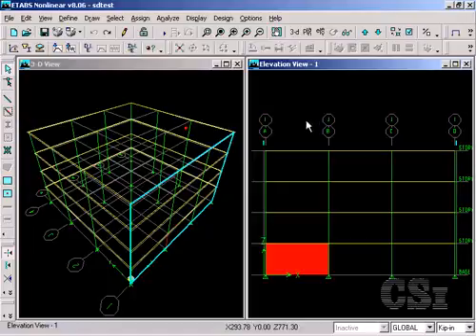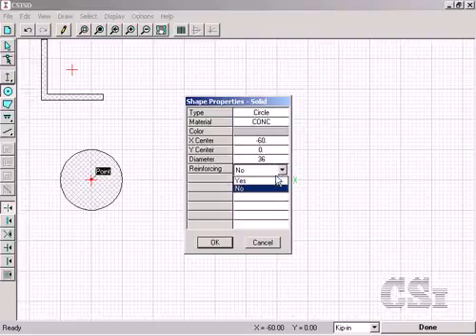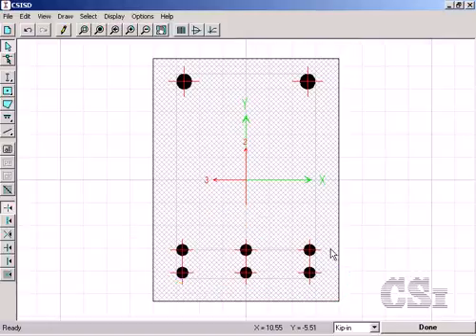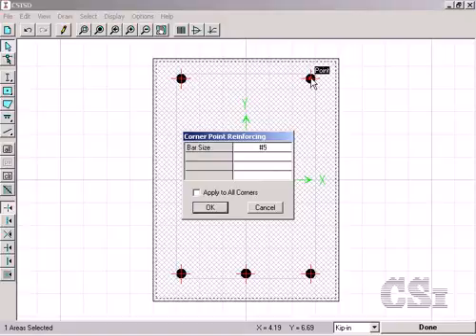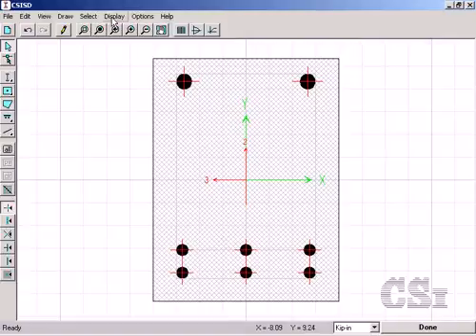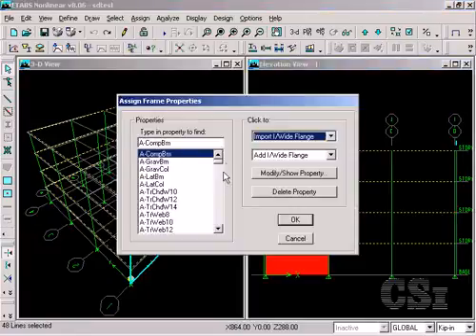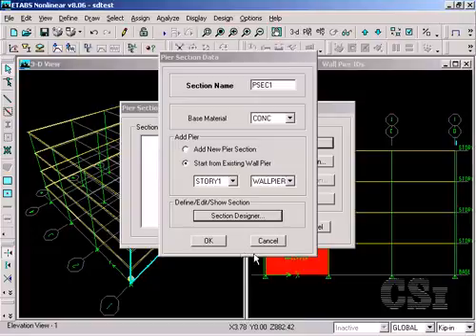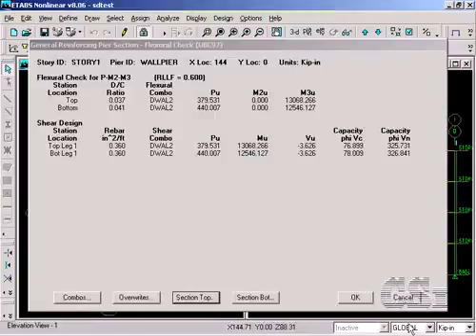ETABS 13 Section Designer